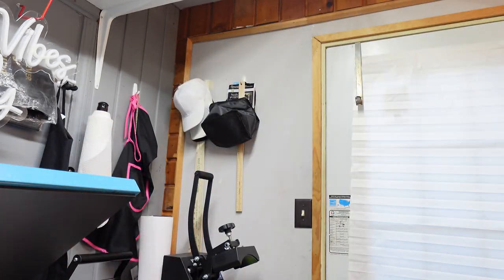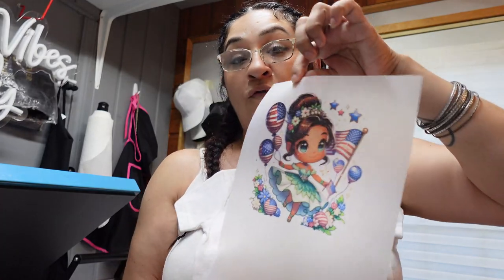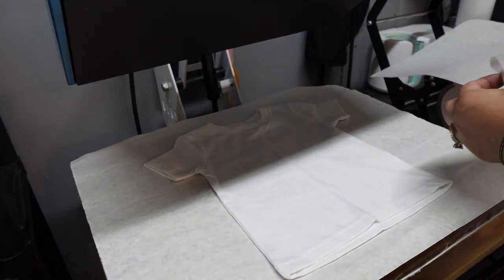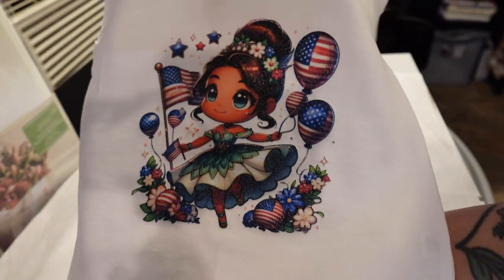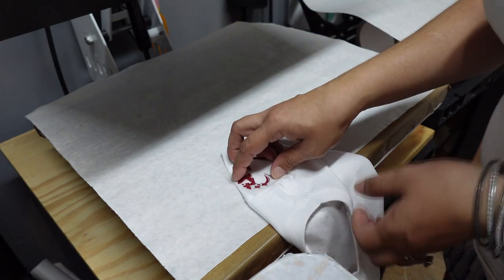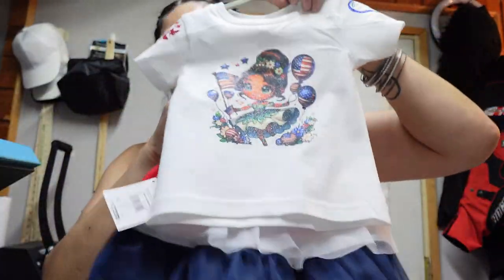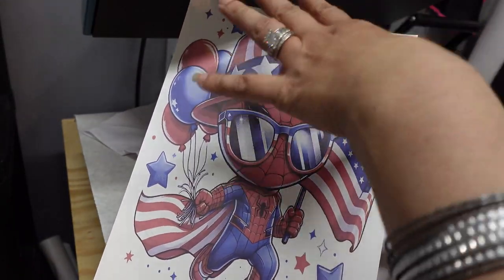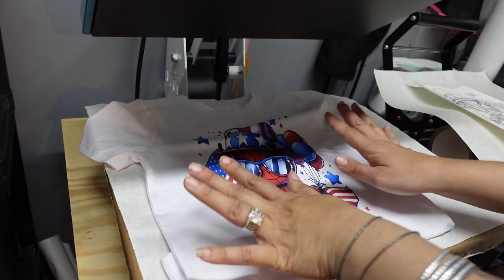Fun Kids' Fourth of July Shirt Designs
Get ready for the Fourth of July with these fun kids' shirt designs! Celebrate Independence Day in style with these festive and patriotic shirts for your little ones. Perfect for parades, BBQs, and fireworks!
Making fourth of july